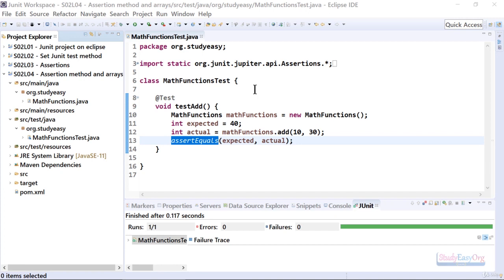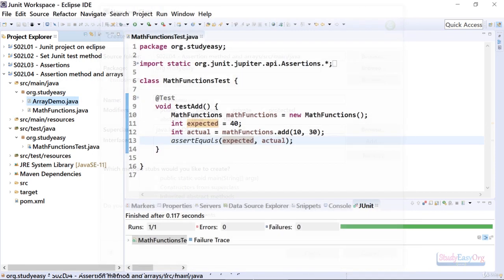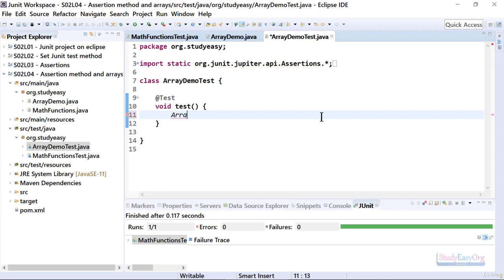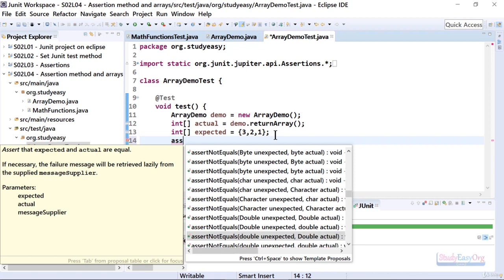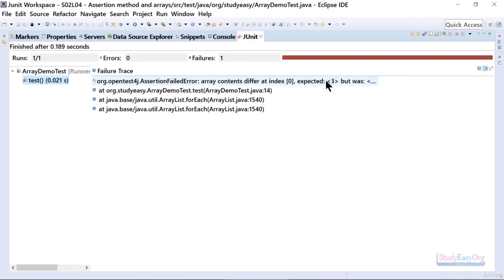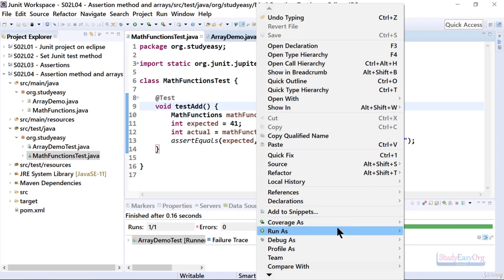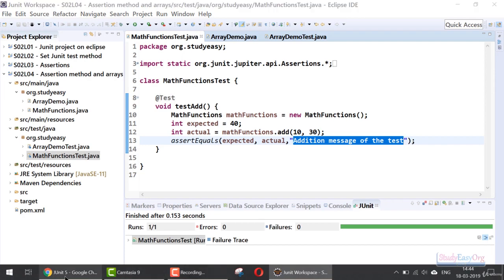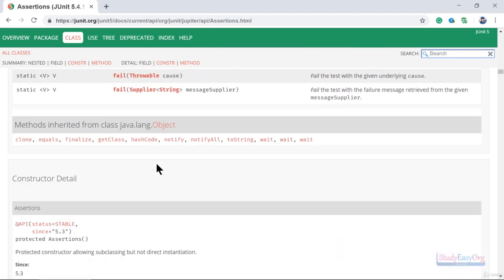483 Assertion documentation and message param ( Please SUBSCRIBE Our Channel )